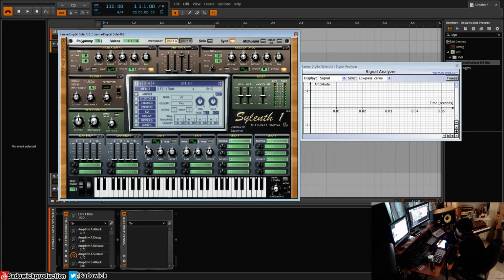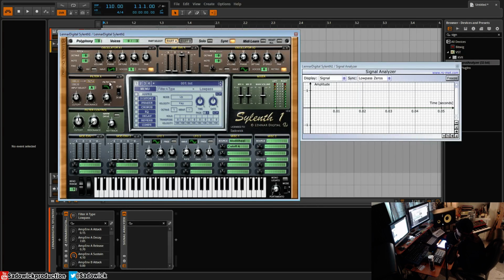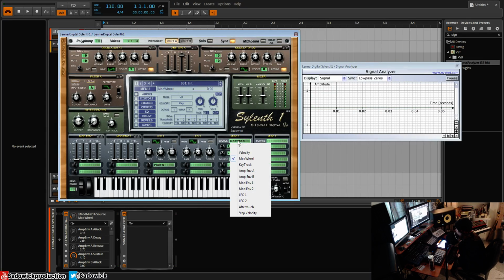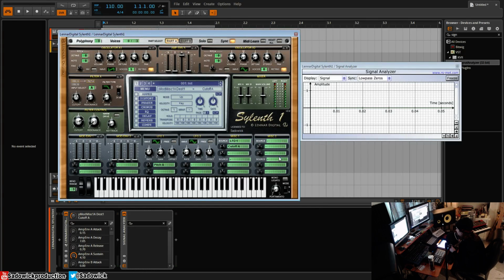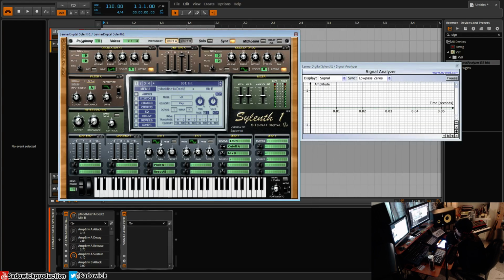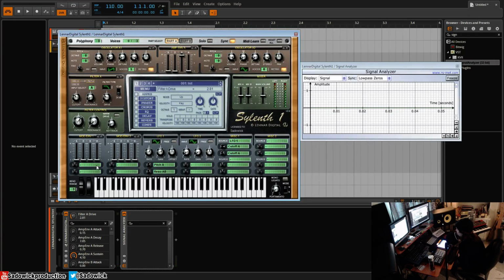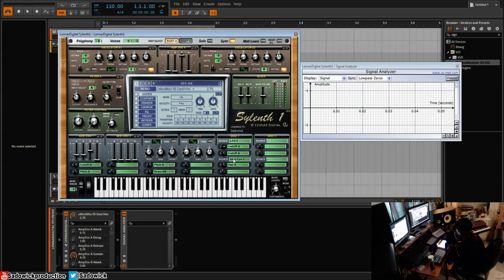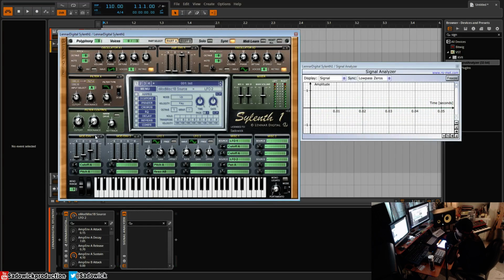Sylenth1 Tutorial 07 - Modulation Sources & Destinations